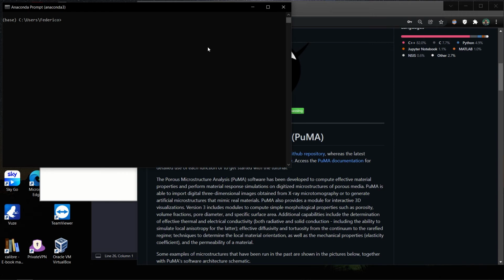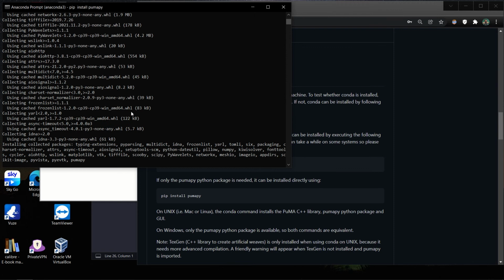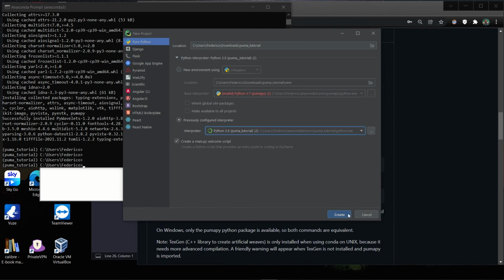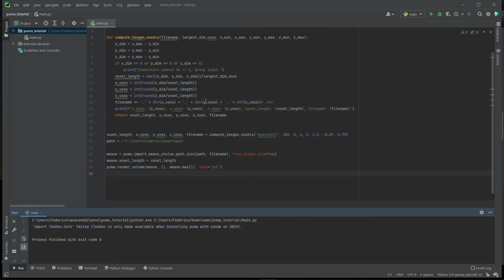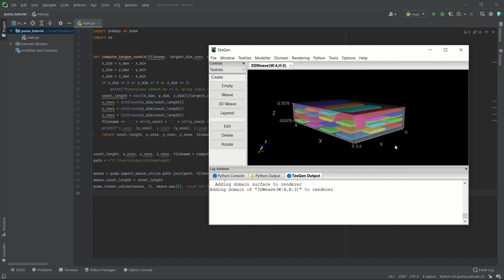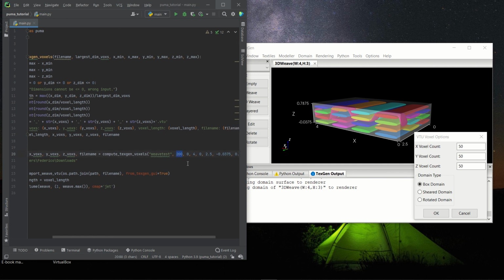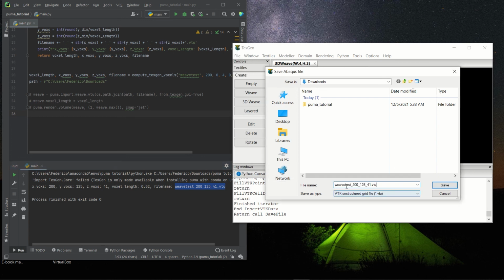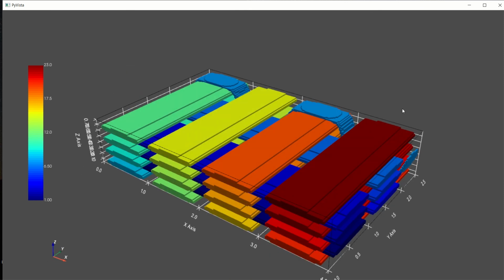PuMA V3 Tutorial - pumapy: TexGen integration (Windows)